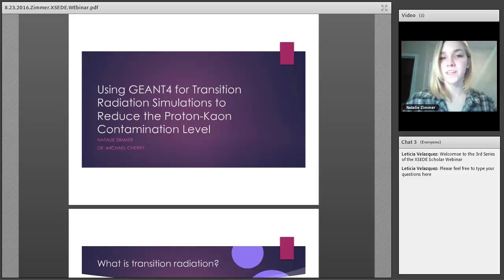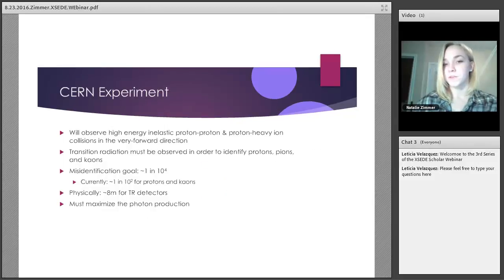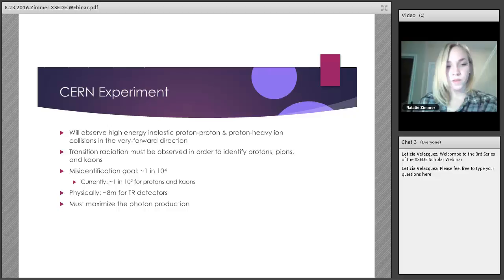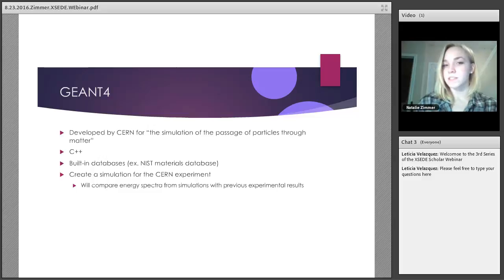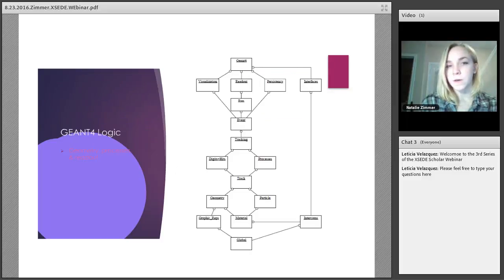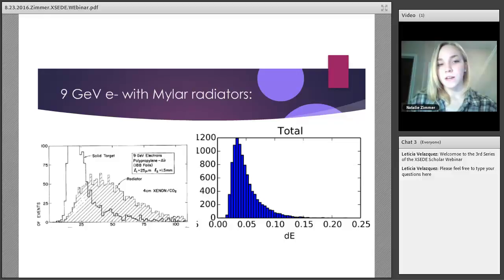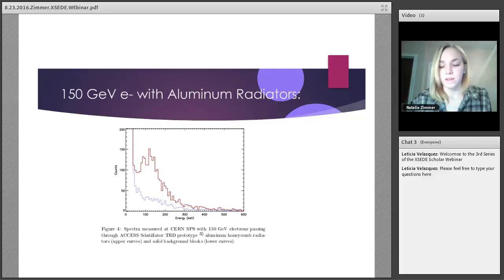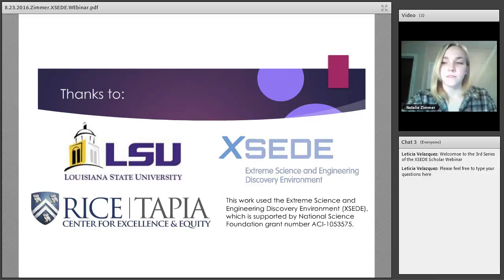Using GEANT4 for Transition Radiation Simulations to Reduce the Proton- Kaon Contamination Level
A webinar by Natalie Zimmer (research advisor Dr. Micheal Cherry) from Luisiana State University.